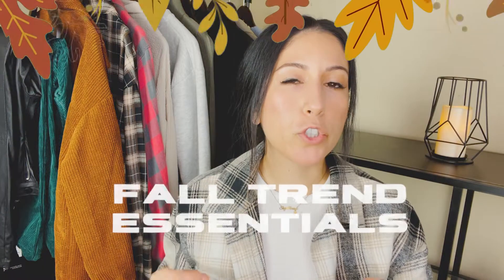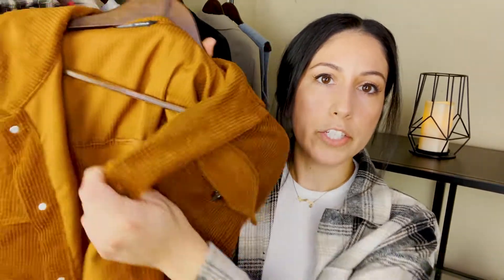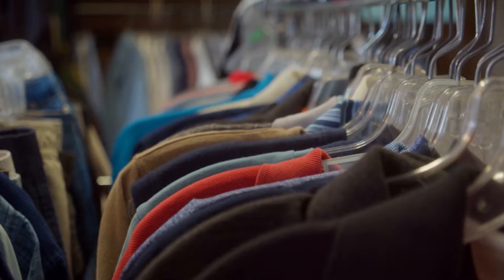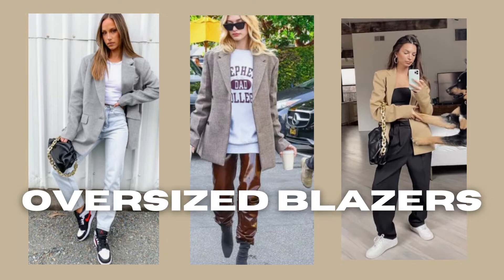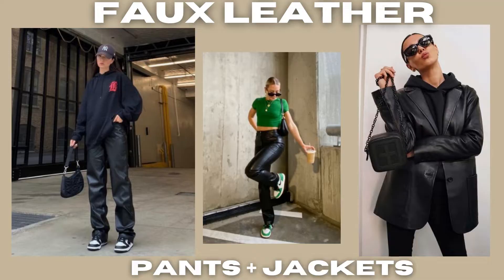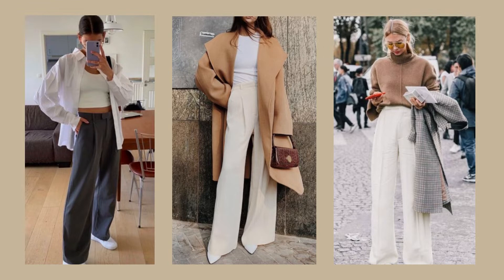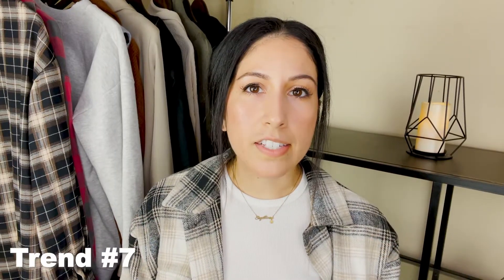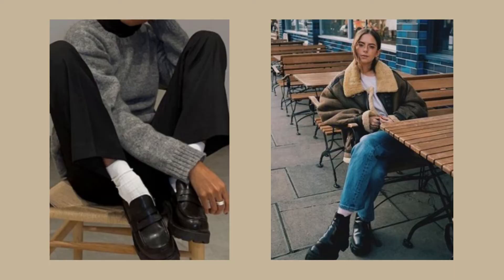FALL 2021 WARDROBE ESSENTIALS: 7 Fall Trends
Fall 2021 wardrobe essentials: 7 fall trends // In todays video I have 7 Fall 2021 Wardrobe essentials to share with you guys based off my take on what I have been vibing with and what has been trending for the Fall season. You can find alot of these items in your closet already or thrift them. I have alot of basic items that are not hard to find anywhere! What are some of your Fall Trends that you guys are currently into??

Love ya'll see you on the next vid!